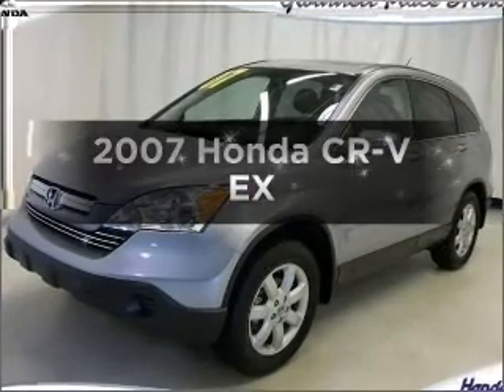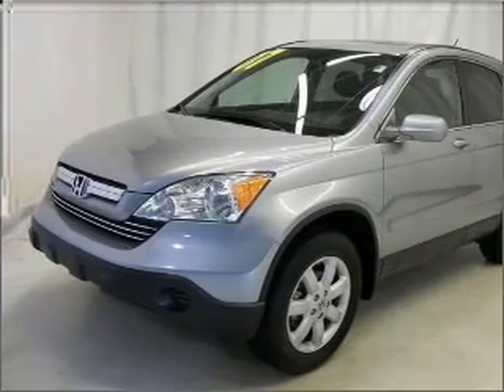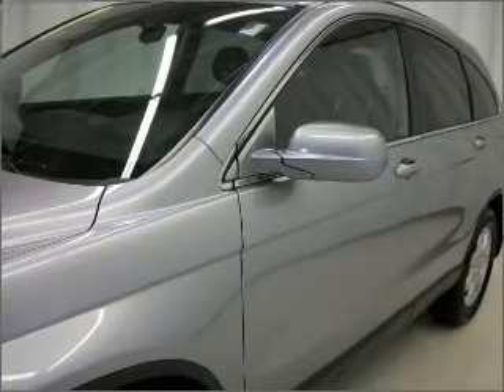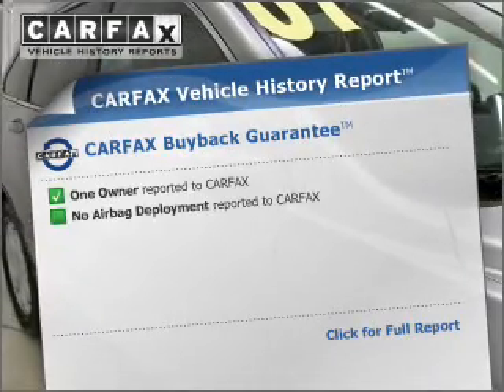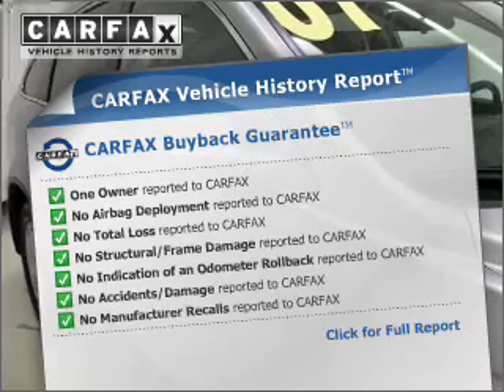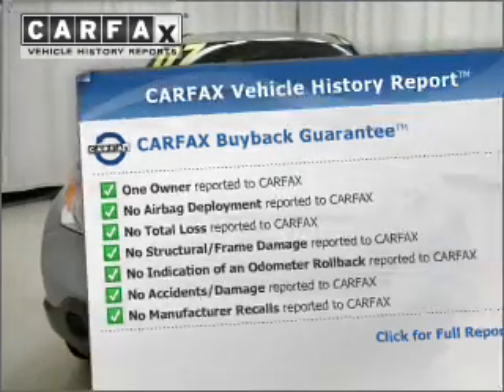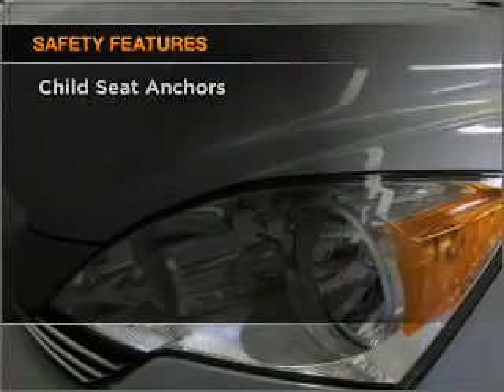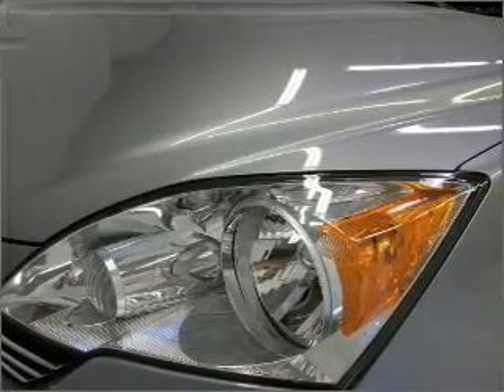2007 Honda CR-V - Duluth GA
Year: 2007
Make: Honda
Model: CR-V
Trim: EX
Engine: 2.4 liter inline 4 cylinder 16 valve
Transmission: 5-Speed Automatic
Color: Whistler Silver Metallic
Mileage: 35738
Address:
3